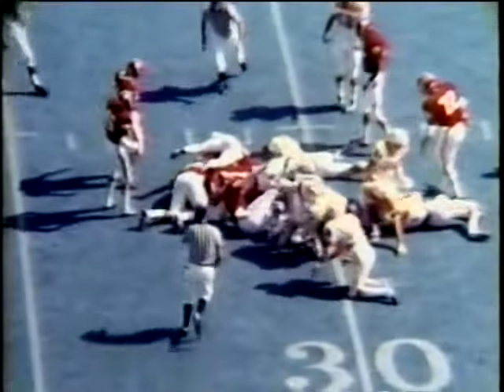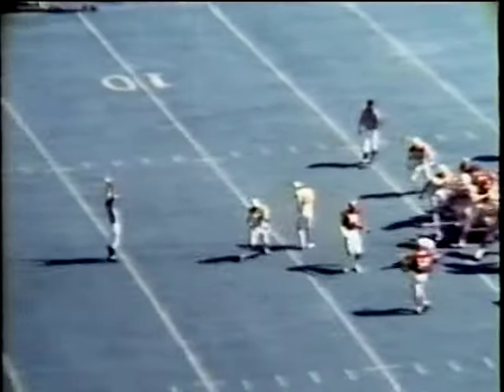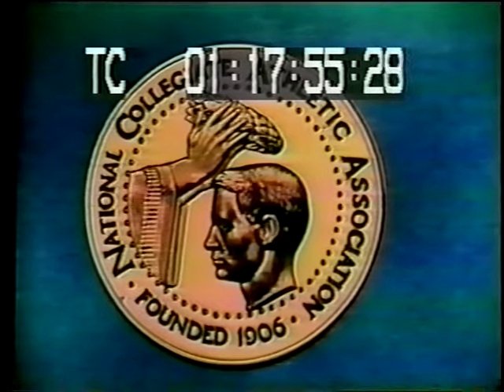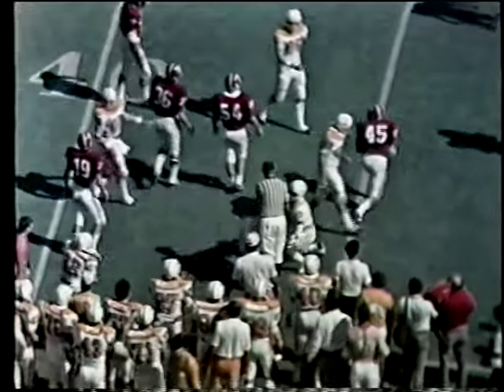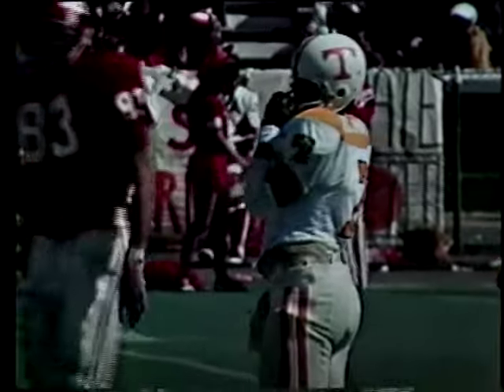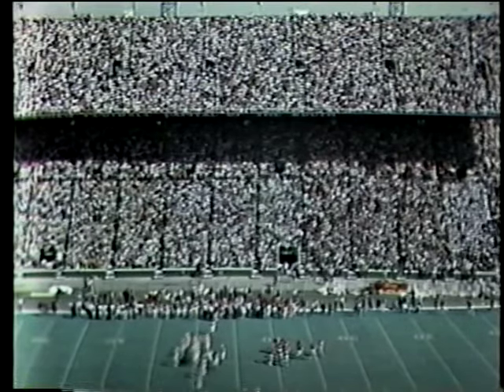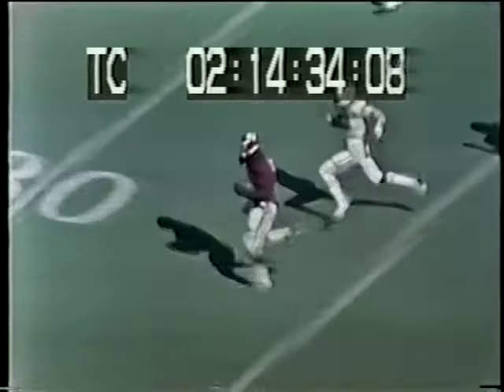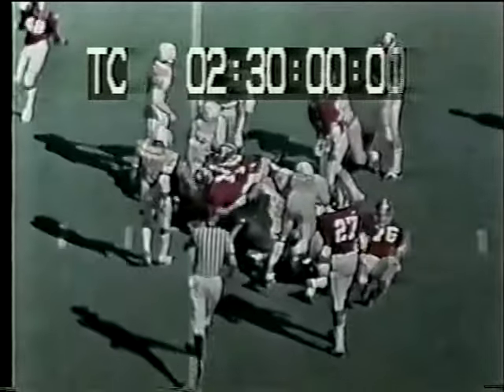1973 # 10 Tennessee vs # 2 Alabama